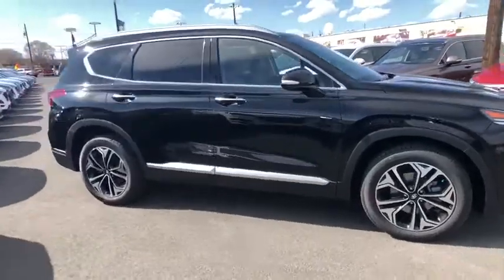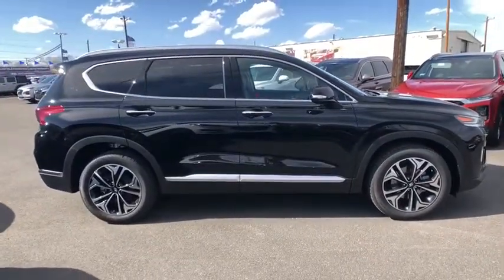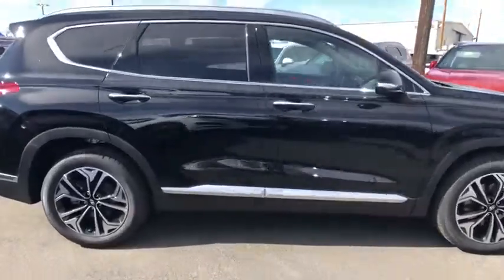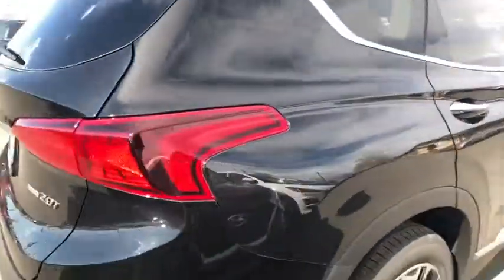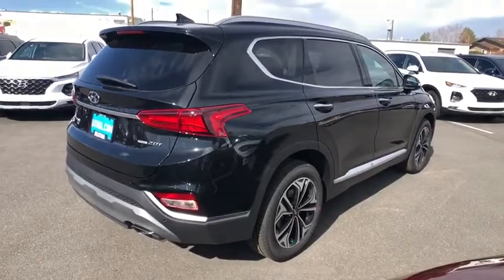2020 Hyundai Santa_Fe Reno, Carson City, Northern Nevada, Sacramento, Roseville, NV LH225416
2020 Hyundai Santa_Fe SEL 2.0T Auto AWD - Stock#: LH225416 - VIN#: 5NMS3CAA7LH225416

Sunroof Heated Leather Seats Satellite Radio Premium Sound System Turbo Charged OPTION GROUP 01 Alloy Wheels Back-Up Camera. TWILIGHT BLACK exterior and BLACK interior SEL trim. EPA 26 MPG Hwy/20 MPG City! READ MORE! KEY FEATURES INCLUDE: Leather Seats Sunroof Panoramic Roof All Wheel Drive Heated Driver Seat Back-Up Camera Turbocharged Premium Sound System Satellite Radio iPod/MP3 Input Onboard Communications System Aluminum Wheels Remote Engine Start Blind Spot Monitor Smart Device Integration Rear Spoiler MP3 Player Keyless Entry Privacy Glass Steering Wheel Controls. OPTION PACKAGES: OPTION GROUP 01 standard equipment. Hyundai SEL with TWILIGHT BLACK exterior and BLACK interior features a 4 Cylinder Engine with 235 HP at 6000 RPM*. EXPERTS ARE SAYING: Great Gas Mileage: 26 MPG Hwy. WHY BUY FROM US: Lithia Hyundai of Reno sells new Hyundais certified pre-owned Hyundais and used cars trucks and SUVs! We have excellent finance options as low as 0% on select models in addition to all avilable Hyundai incentives and rebates! We also specialize in second chance financing! We are located in Northern Nevada at 2620 Kietzke Ln. Our hours are Monday-Saturday 8: 30am - 8pm and Sundays 10am - 6pm. 100% customer satifaction is our priority! Price does not include $449 Dealer doc fee taxes and license fees. Price contains all applicable dealer incentives and non-limited factory rebates. You may qualify for additional rebates; see dealer for details.